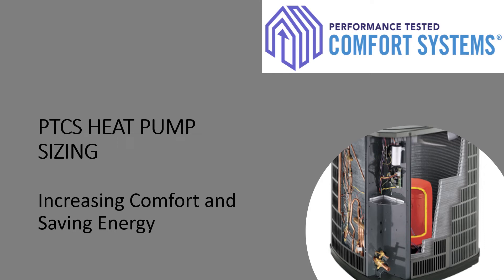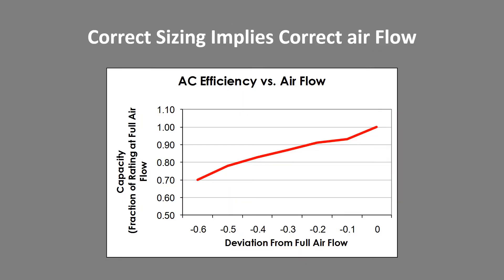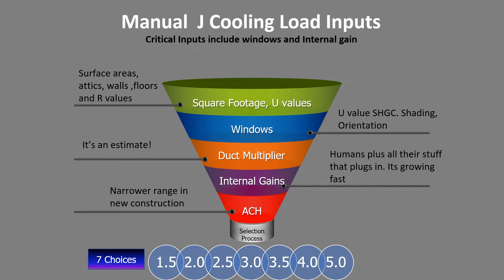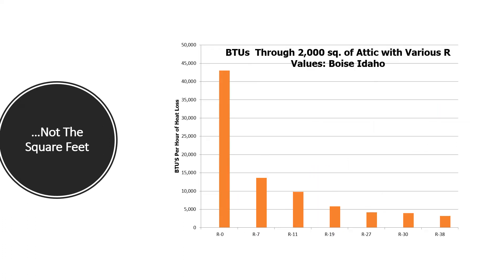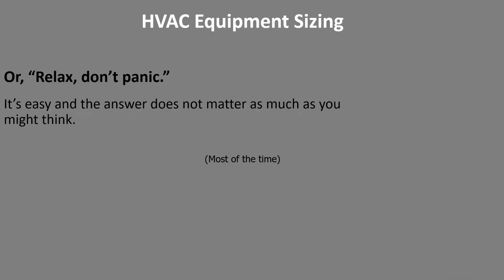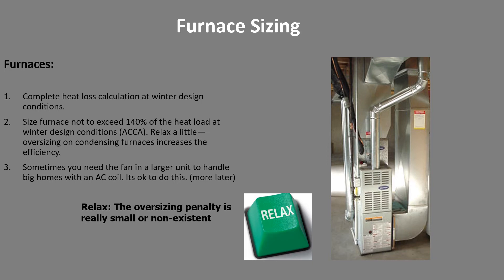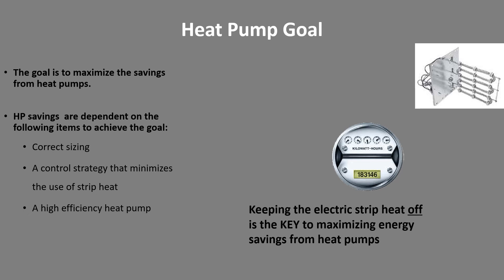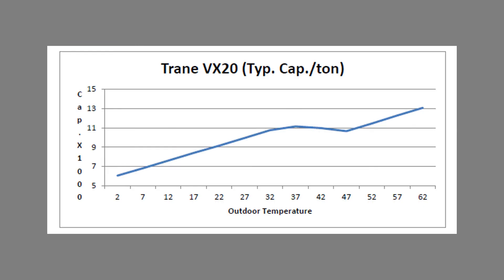PTCS Heat Pump Sizing Training: Part 1 - *PTCS Program Sunset Sept.30, 2023 (For reference only)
DescriptionIn this training presentation, we discuss how to hit the correct program balance point, benefits of proper design, ACCA Manual J considerations, importance of properly sized heat pumps, heat loss and heat pump capacity matching, and more! The webinar is hosted by Bruce Manclark, certified PTCS heat pump trainer and QA inspector. The videos are split into two sections for easier viewing.